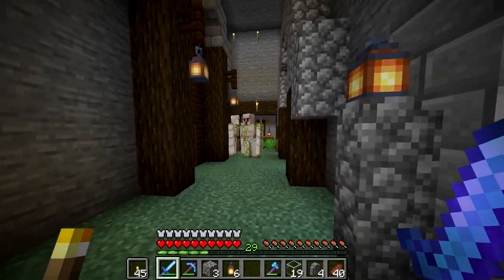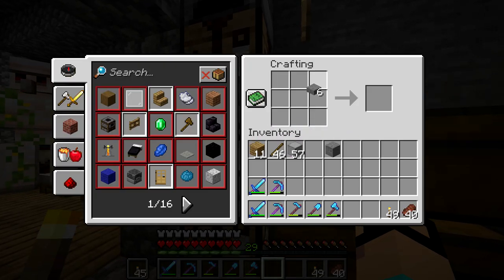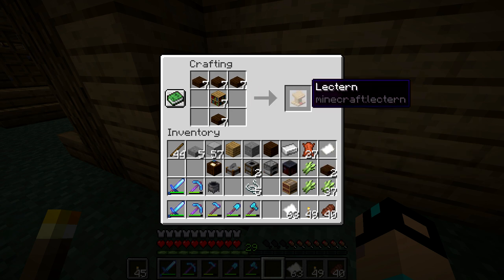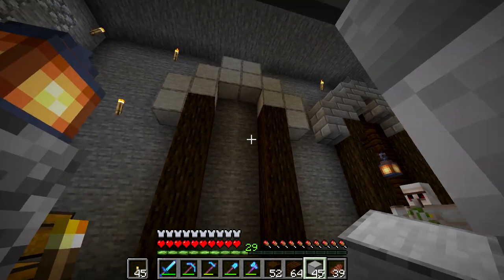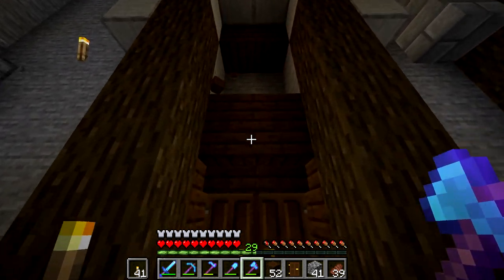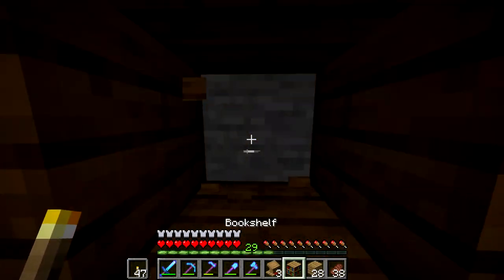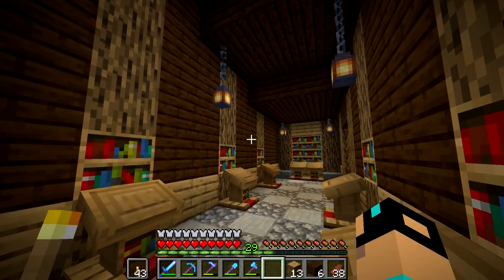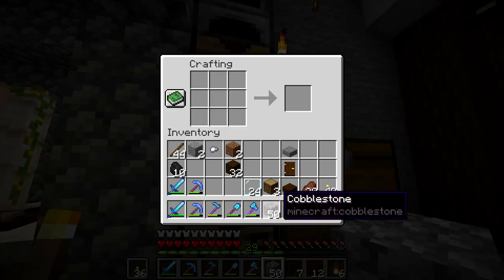Let's Play Minecraft Episode 106